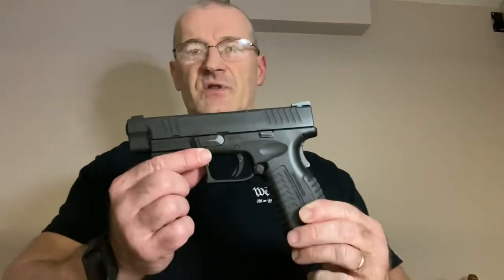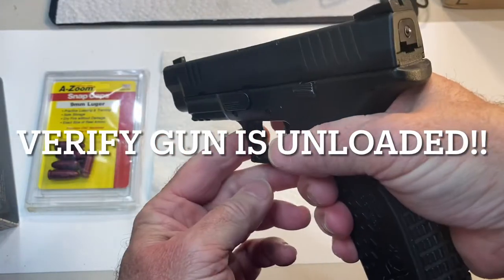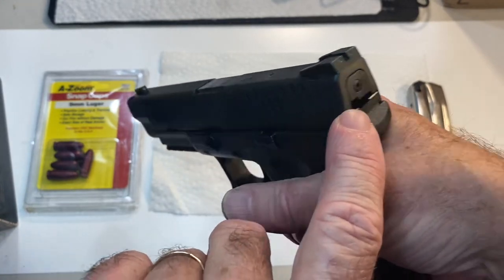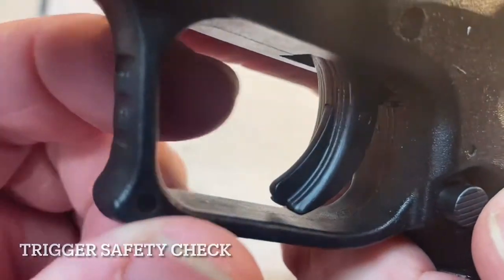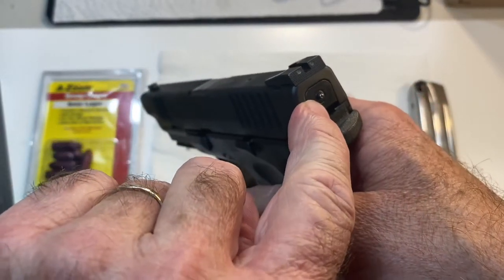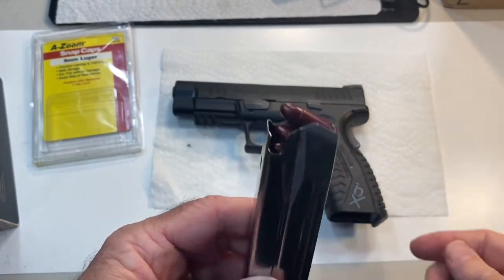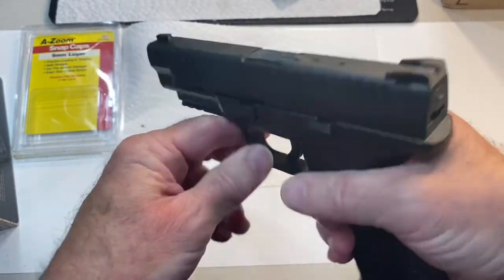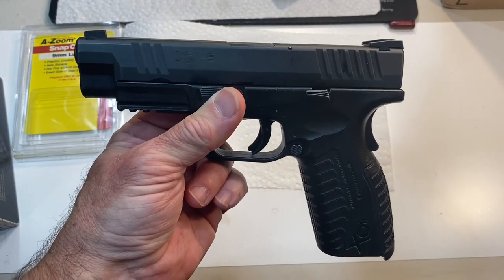Springfield XDm 9mm Function & Safety Check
How to perform a quick function and safety check on a Springfield XDm 9mm pistol.

Anytime you disassemble and reassemble your XDm for a cleaning or any other reason, here’s a quick way to make sure everything is working properly.

Time Codes:

0:00 Intro
0:44 Trigger Check
1:00 Striker Status Indicator
1:25 Grip Safety
1:55 Trigger Safety
3:20 Chamber Loaded Indicator
3:34 Extraction & Ejection